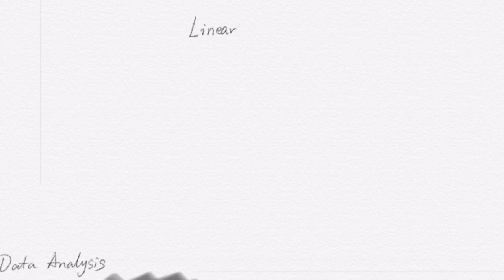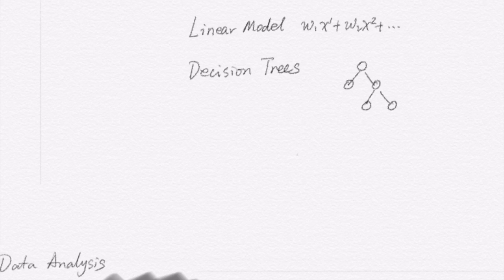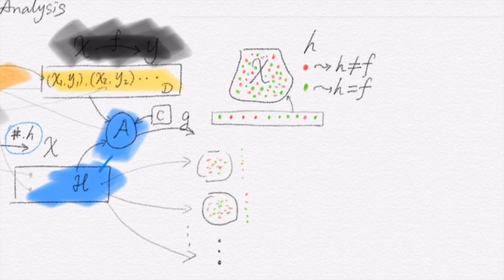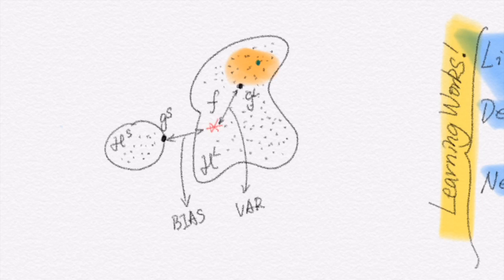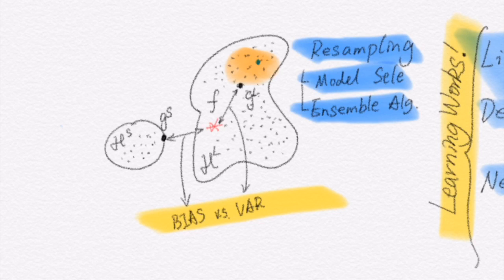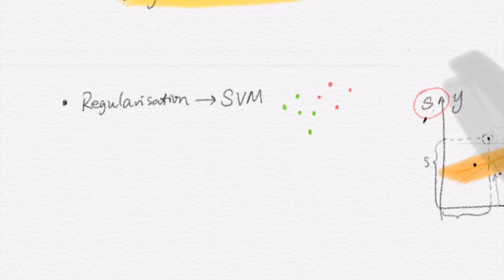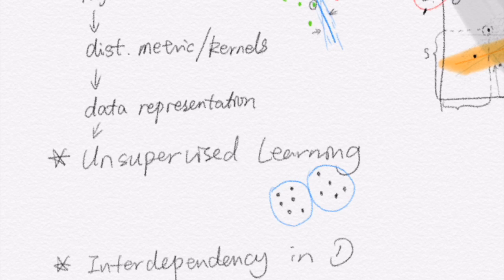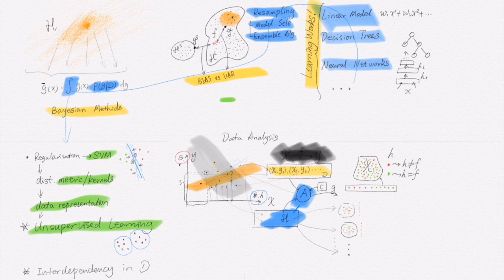Week0 Video 3